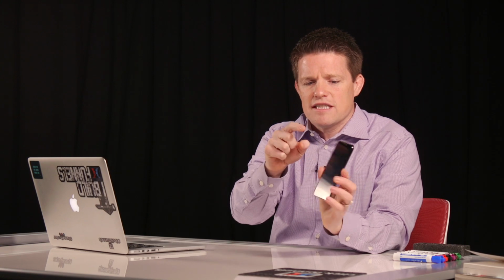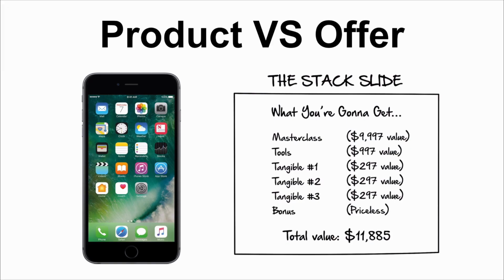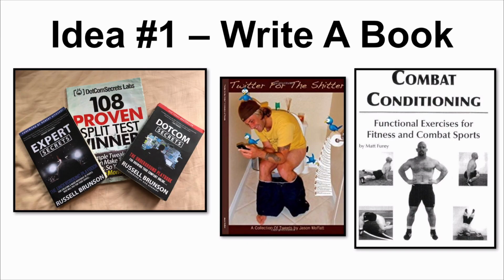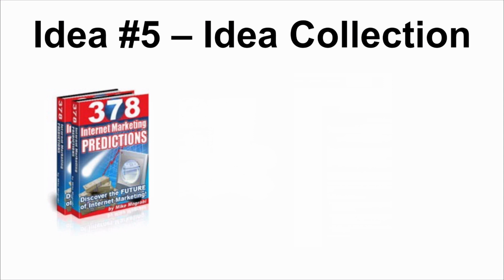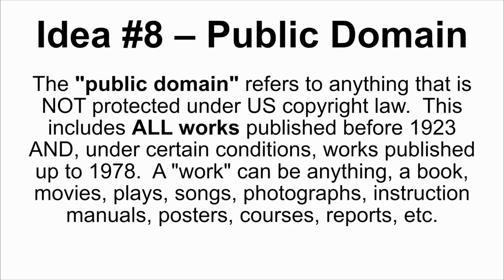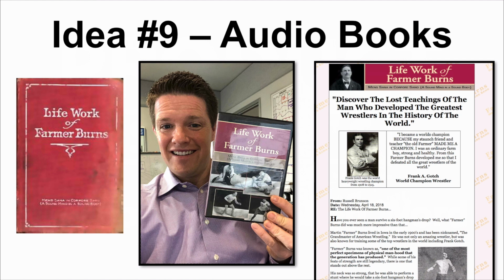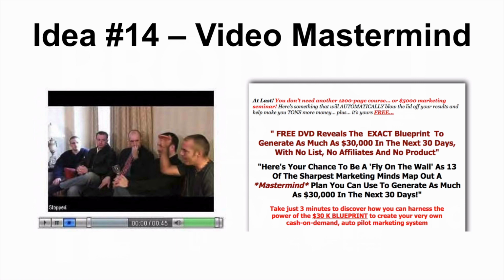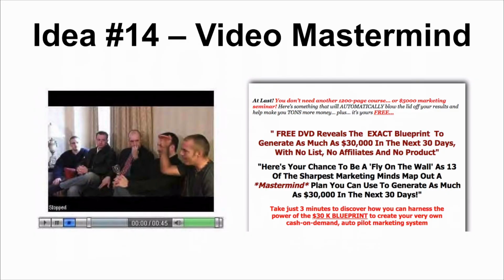2CCX Fast Track Day #3 - Product Secrets